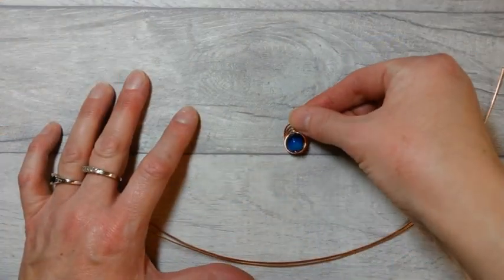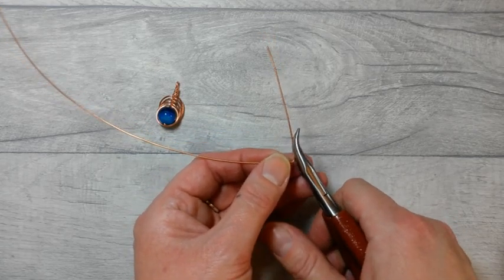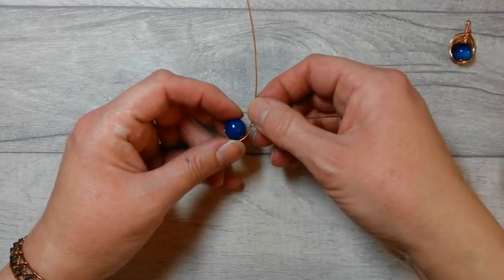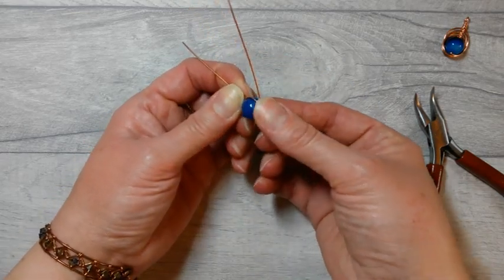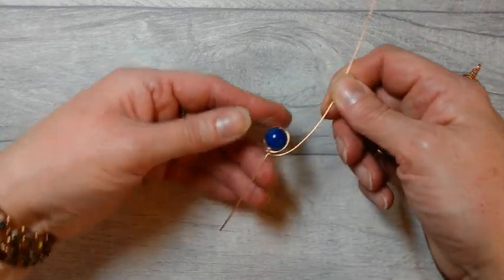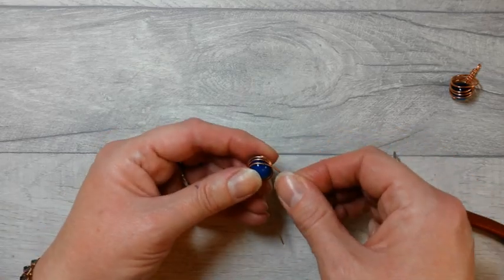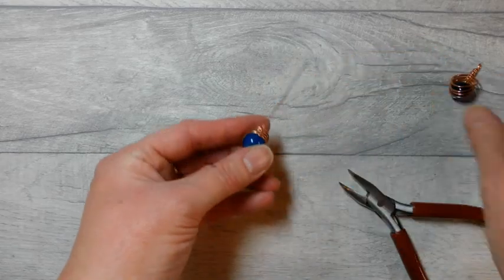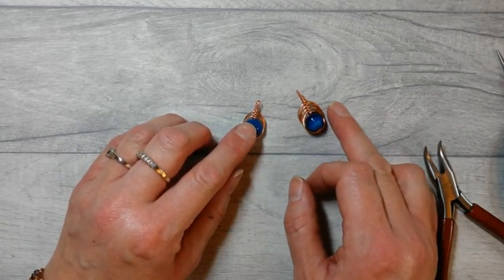Barley Drop Earring Tutorial in Wire by Jem Hawkes | Half Herringbone Weave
Here's a lovely tutorial that can be super relaxing and is accessible to virtually all levels of experience.

I've called these the Barley Drop Earrings, but you can imagine it to be almost like a Half Herringbone design.

Wire: 0.8mm / 20 gauge (you can also use 1mm / 18 gauge, per example)
Beads: 10mm round (you can use really any round beads, shown with 10mm dyed banded agate and 4mm black JET at the ear)

Hope you enjoy, look forward to seeing you again very soon, love, Jem xxx

After dozens of requests I have finally joined Buy Me A Coffee, so if you found the tutorials helpful in any way and feel you'd like to contribute to the ongoing upkeep of the channel, then here is my  link: